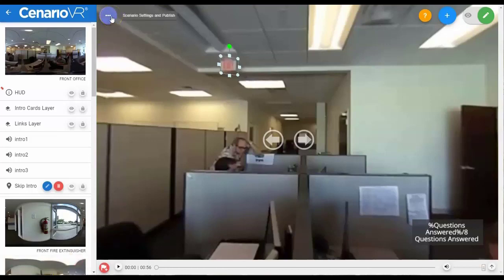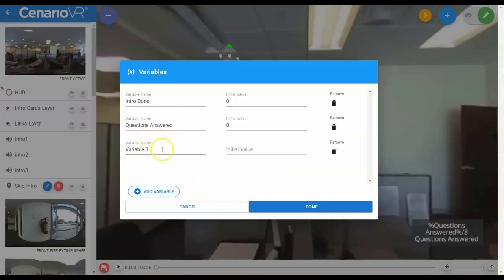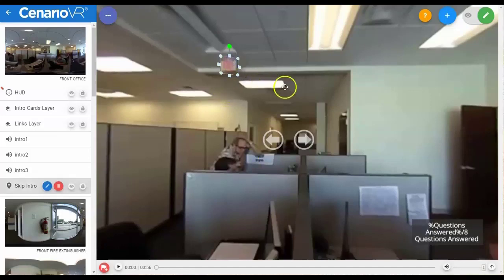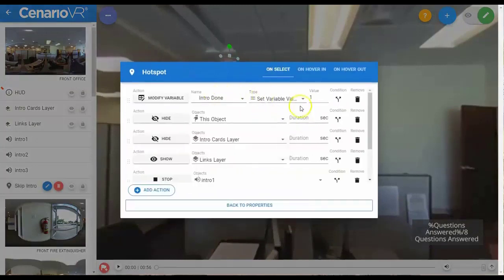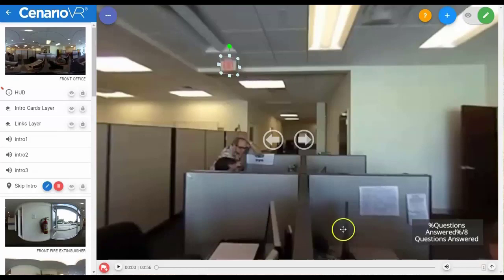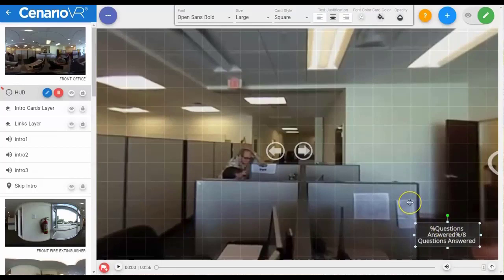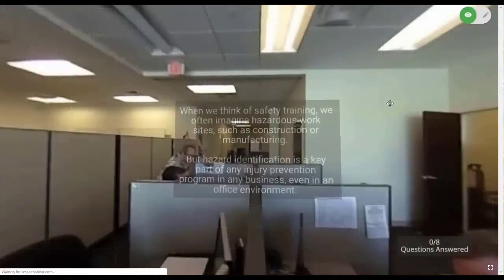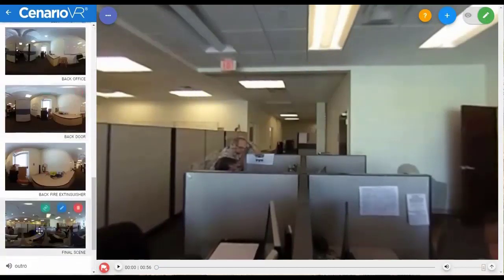Variables Support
How to use variables support in CenarioVR®.